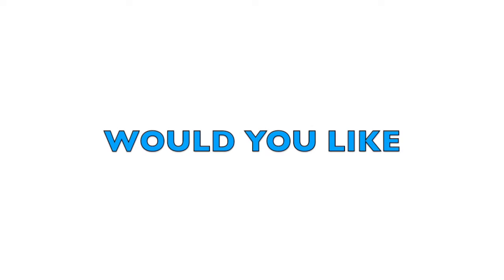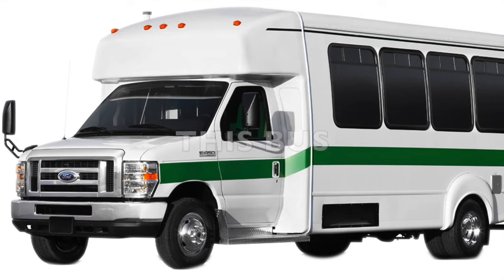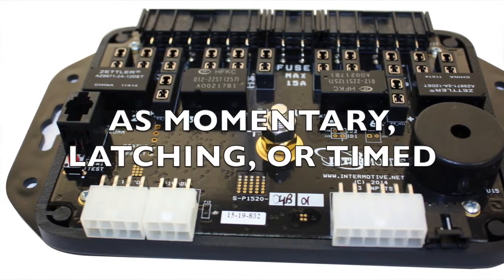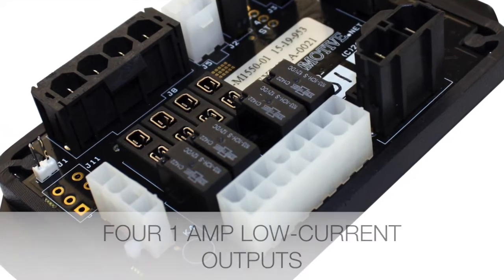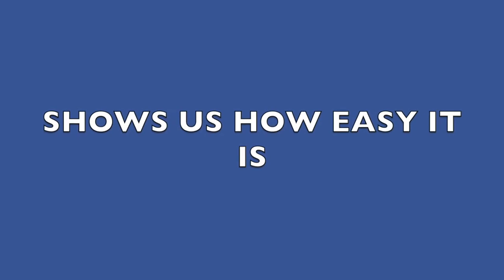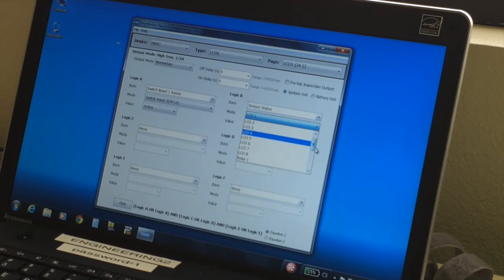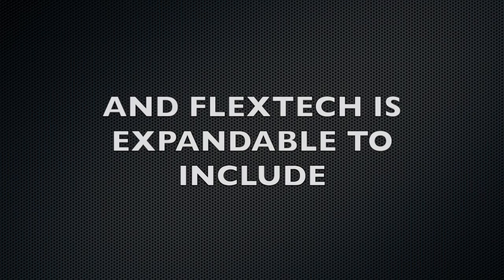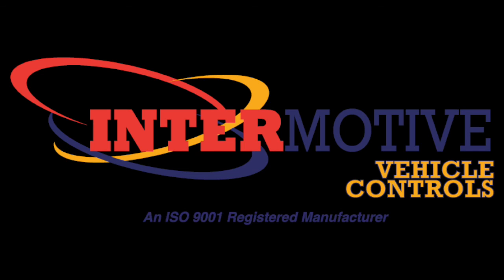FlexTech The Flexible Electrical System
FlexTech is the Flexible Electrical System. All specialized upfitters need to install some type of electrical system in each vehicle. FlexTech is that system, using chassis CAN data to communicate, vastly reducing the need for wiring.